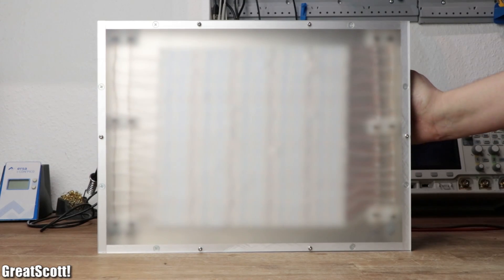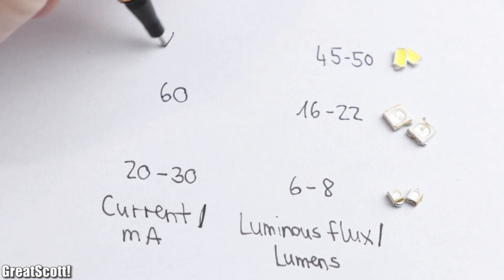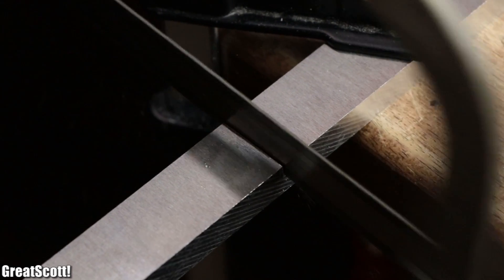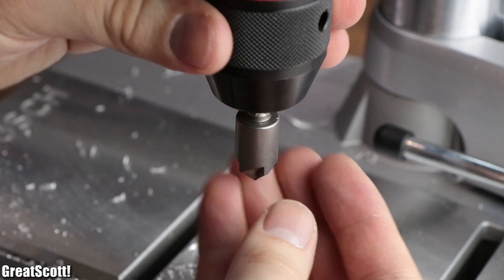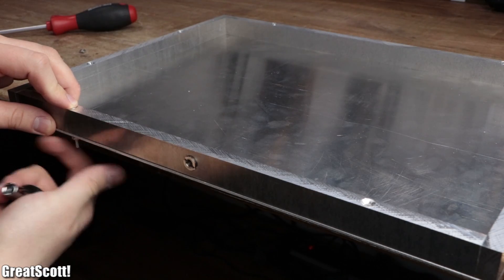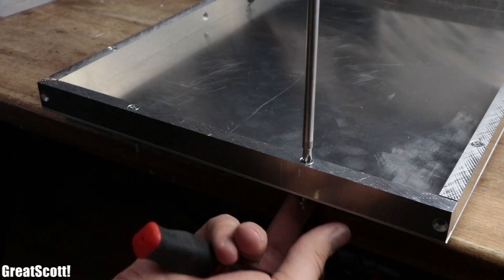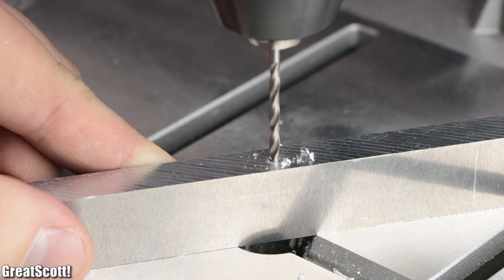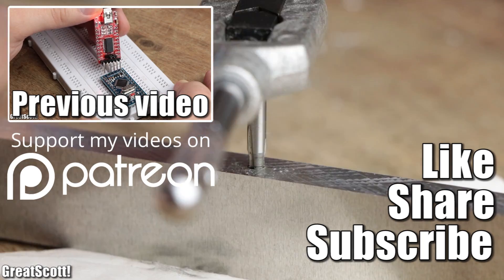DIY Portable LED Panel (Part 1) - the mechanical build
10m 5630 LED Strip (Germany)
10m 5630 LED Strip (Worldwide)
300x400x2mm Aluminum Plate (Germany)
1000x1x2cm Aluminum Flat Bar (Germany)
5m 5630 LED Strip Warm White
5m 5630 LED Strip Pure White
Amazon.de:
5m 5630 LED Strip Warm White
5m 5630 LED Strip Pure White
Hardware Store:
Screws & Nuts (as shown in the video), acrylic glass, aluminum plate, aluminum flat bars, handles

In this project I will show you how to create a powerful and robust 70W LED panel that can be powered by a Li-Ion or Li-Po battery pack. The control circuit can dim the pure white and warm white 5630 LED strips individually and does not cause any flicker problems due to the fast pulse frequency.

2011 Lookalike by Bartlebeats
Ecstatic Wave, Jens Kiilstofte